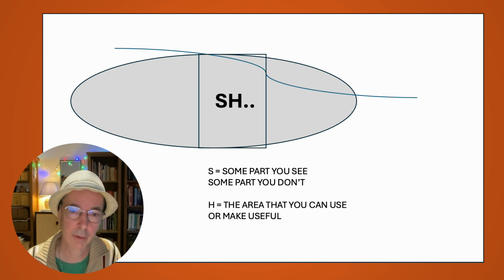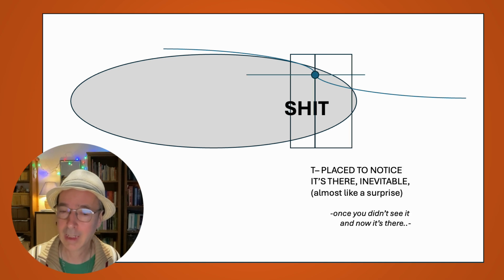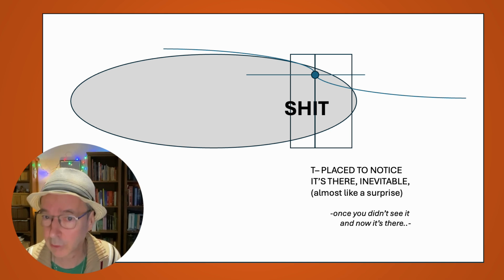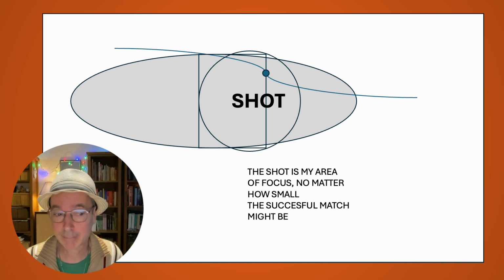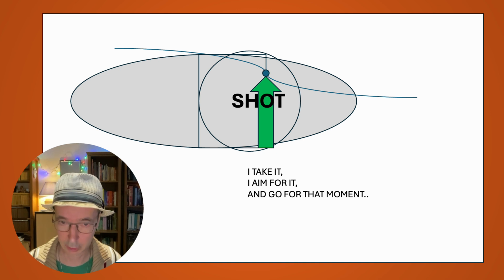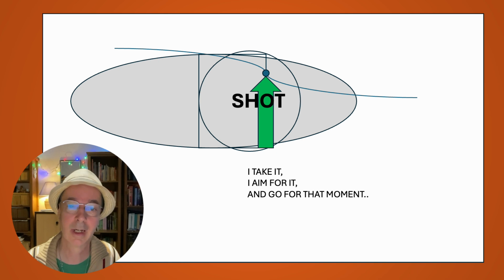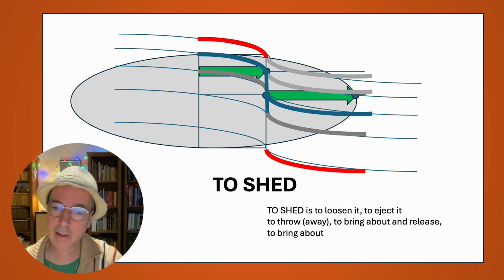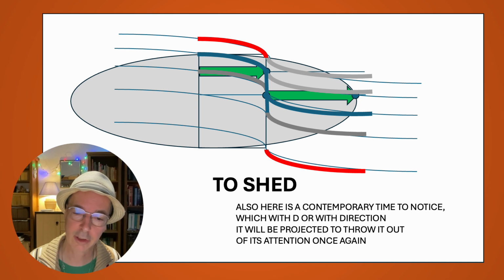Understand SHIT, SHOT and SHED from its letter positions orientations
Each letter shows a specific orientation in time and space. Letter combinations describe a needed focus. This is part of a theory I also reflected upon in 'Sound-In-Form' as foundation for meaningful universal associations with letters. In this video is explained how the orientation in letter positions in time and space works for these letter combinations or word orientations.